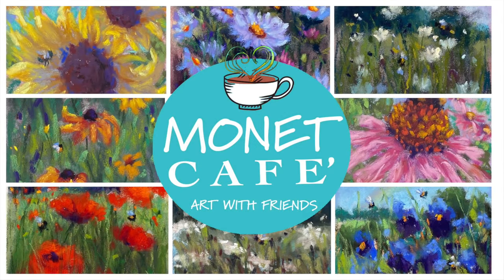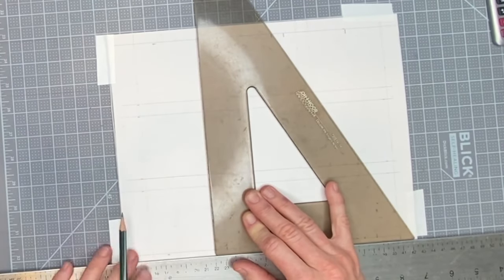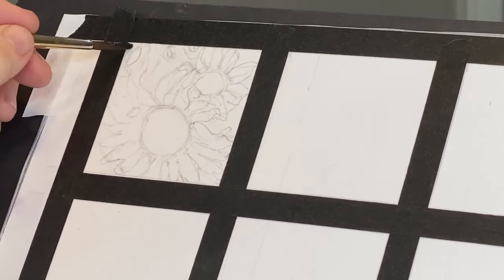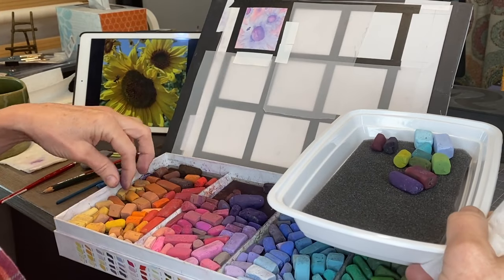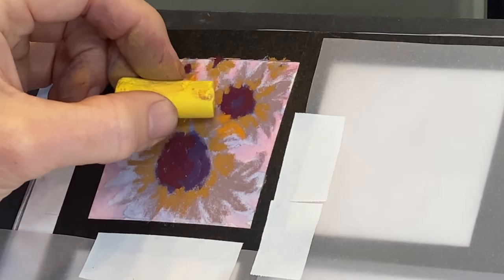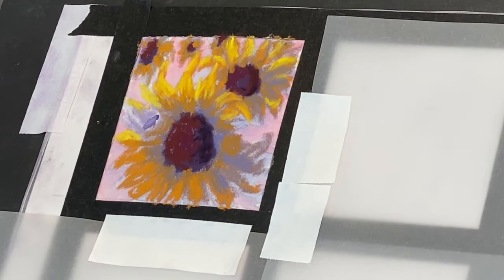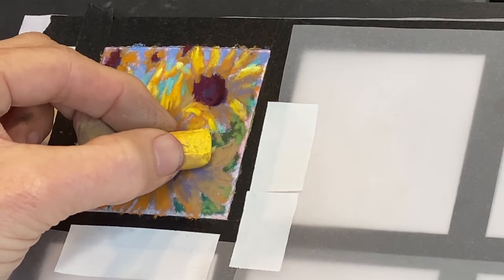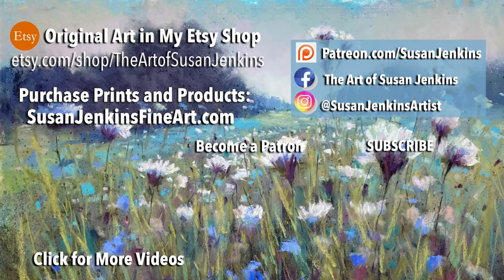How to Paint Bees & Springtime / Step by Step Series / Painting #1 of 9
Come Join the Fun in learning How to Paint Bees & Springtime in this STEP BY STEP lesson series of 9 total paintings!

Each lesson will have detailed information on SUPPLIES / TECHNIQUES / and ART INSTRUCTION.

I find that painting a series like this in small manageable sizes is a great way to learn and increase your artistic skill!

Lessons 2-9 will be uploaded on a weekly basis, so get ready to join the springtime Painting Fun!

▽ My Etsy Shop 👇

▽ Monet Cafe' Artists Bracelets (from Etsy Store)👇